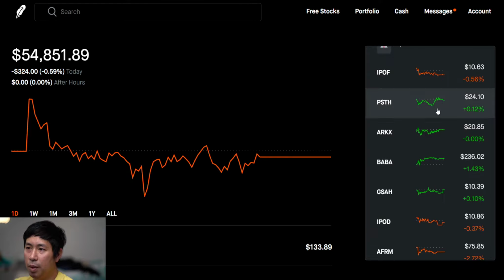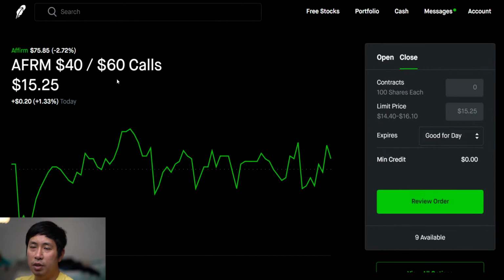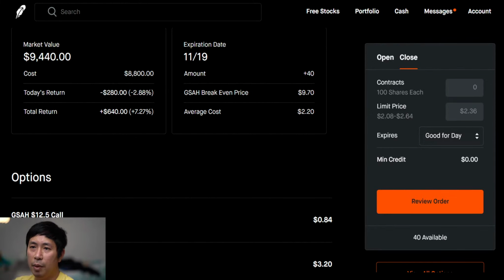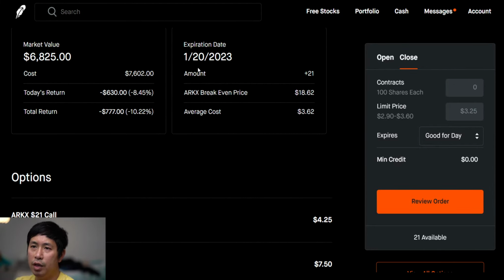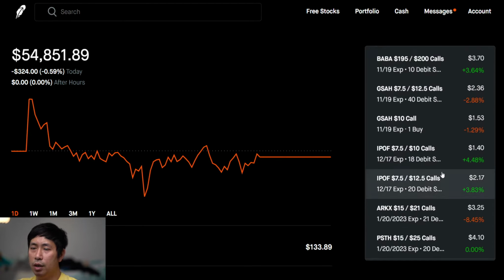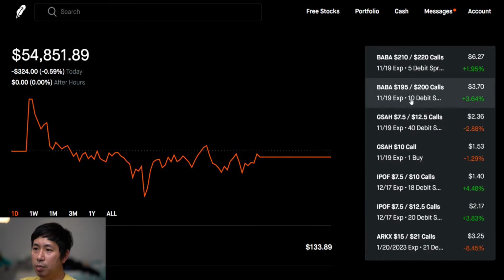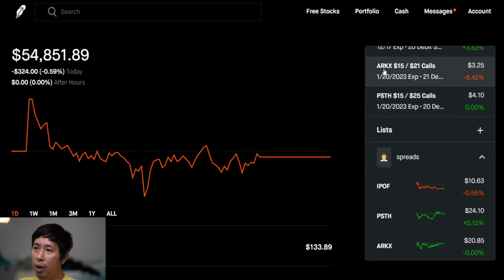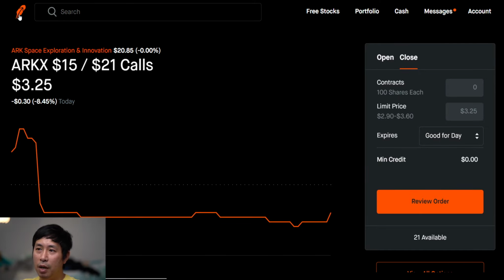$54,851 Robinhood Portfolio Update